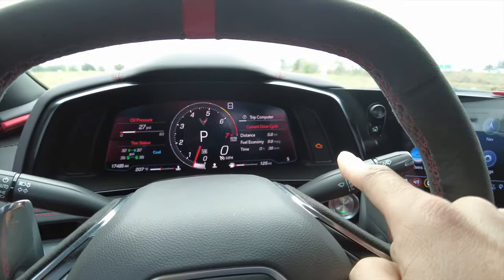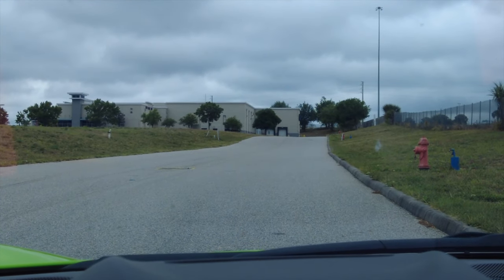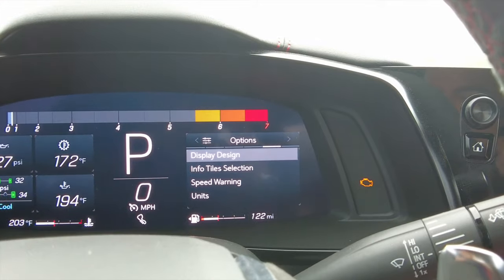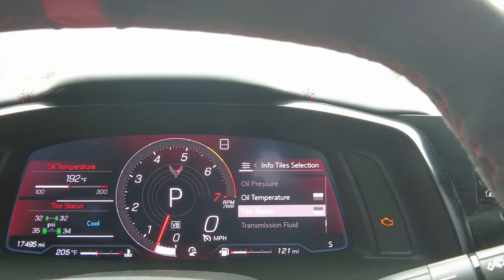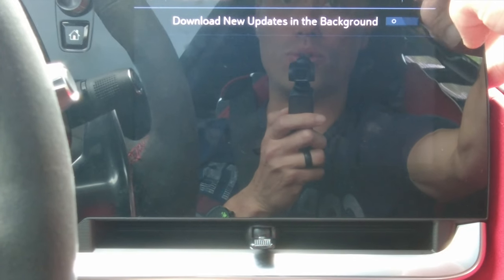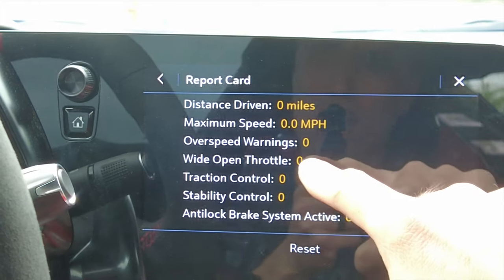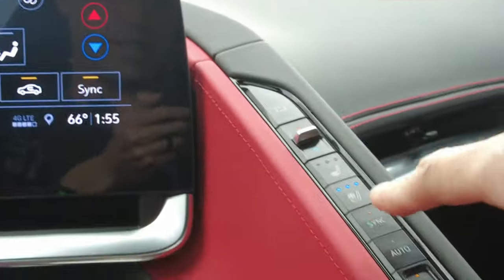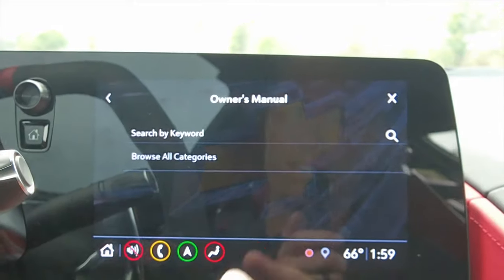C8 CORVETTE GAUGE CLUSTER AND INFOTAINMENT TUTORIAL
Welcome back to the Channel everyone! Today, we go through the Gauge Cluster and Infotainment System on the C8 Corvette.

© Licence ▼

Music in this video
Listen ad-free with YouTube Premium
Song
Eclipse
Artist
Jim Yosef
AEI (on behalf of NCS); LatinAutorPerf, ASCAP, Featherstone Music (publishing), and 9 Music Rights Societies